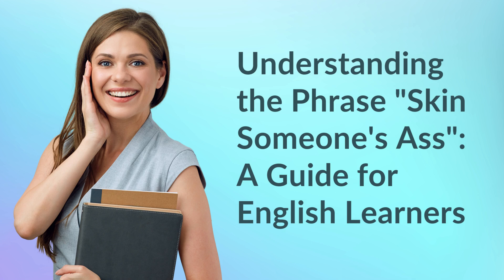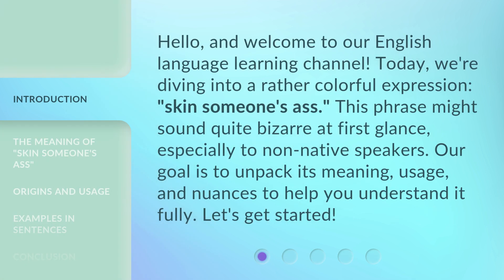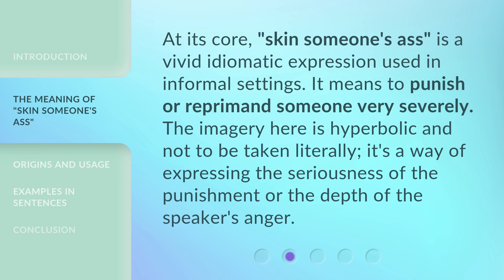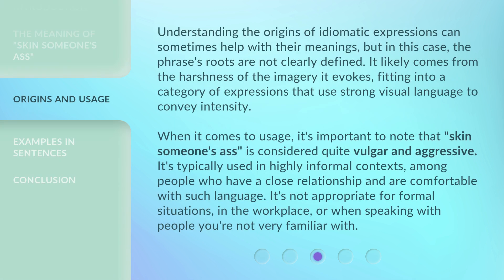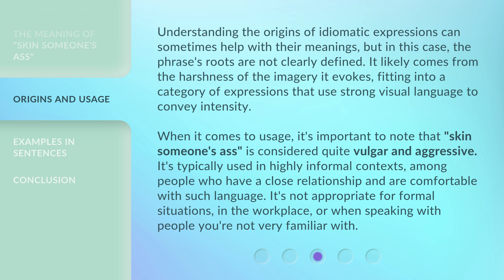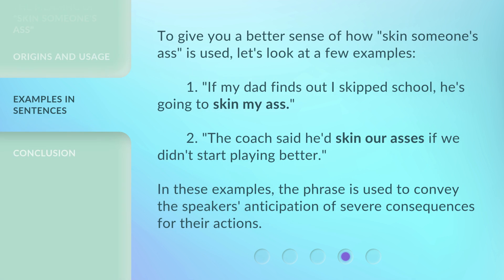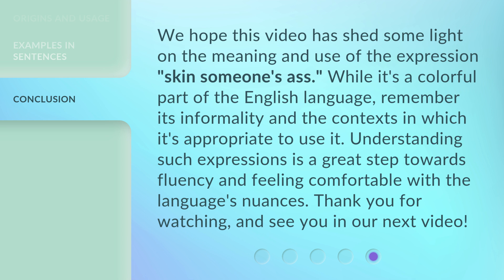Understanding the Phrase "Skin Someone's Ass": A Guide for English Learners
Decoding 'Skin Someone's Ass': A Guide for English Learners • Unlock the meaning and usage of the idiom 'Skin Someone's Ass' in English with this informative guide. Perfect for language learners looking to expand their vocabulary and understanding of colloquial expressions.

00:00 • Introduction - Understanding the Phrase "Skin Someone's Ass": A Guide for English Learners
00:35 • The Meaning of "Skin Someone's Ass"
00:58 • Origins and Usage
01:45 • Examples in Sentences